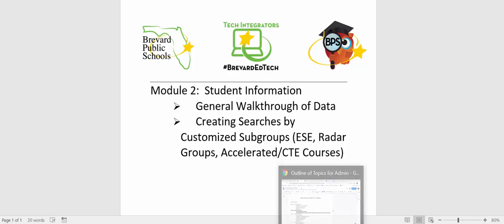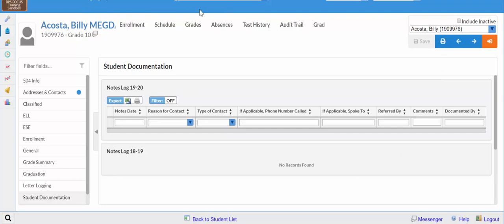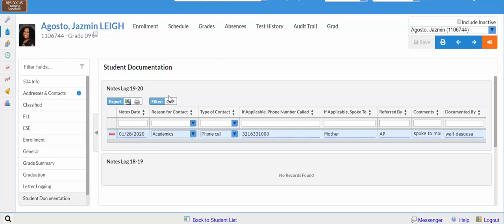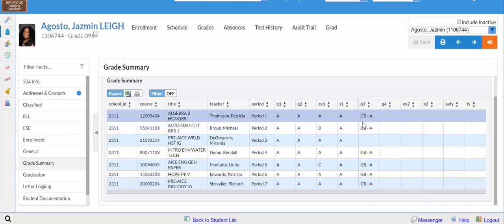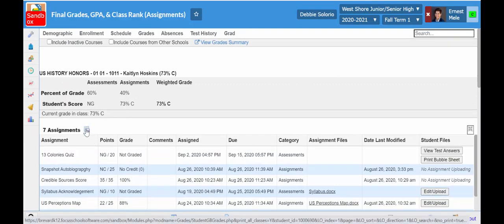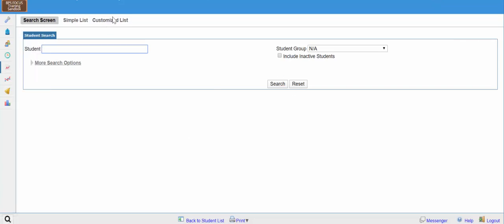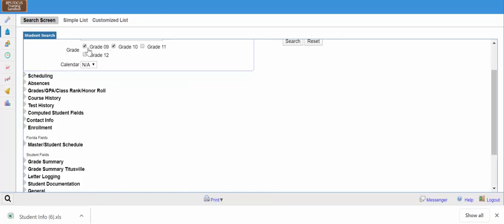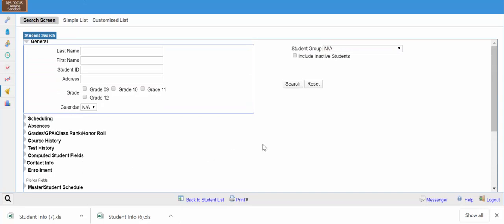Module 2: Student Information for BPS Site Editors, Counselors, and Viewers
Module 2:  Student Information (25:34:00 Long)
-General Walk through of Data
-Customizing Search List (18:22)
-Searching Customized Subgroups  (21:04)
(ESE, Radar Groups, Accelerated/CTE Courses)